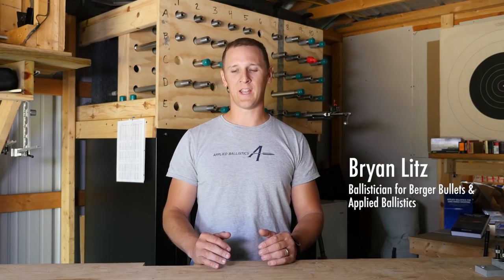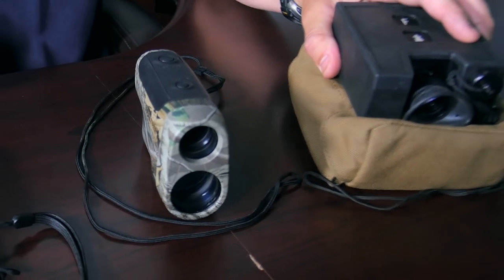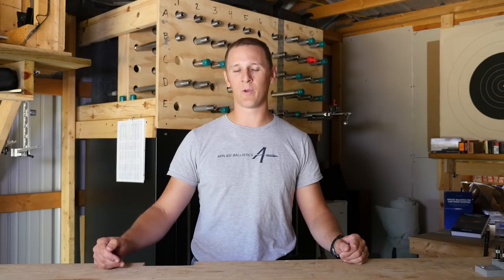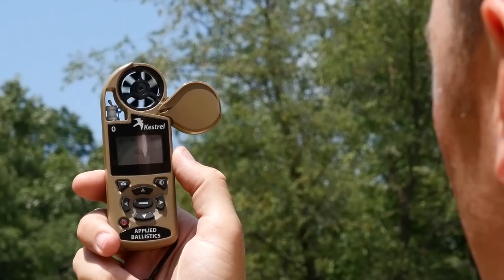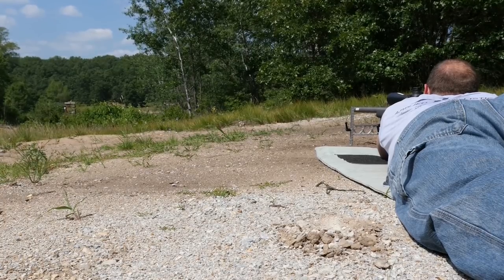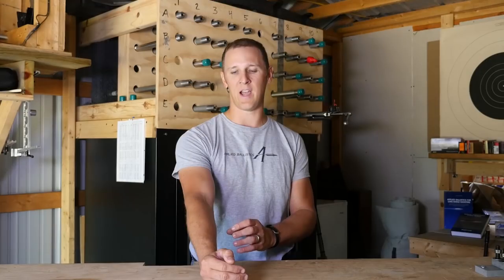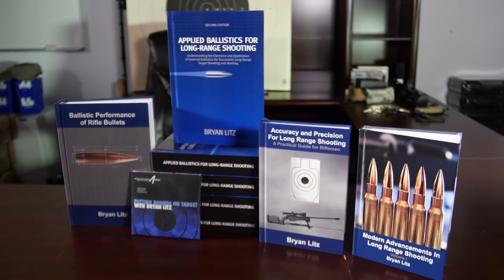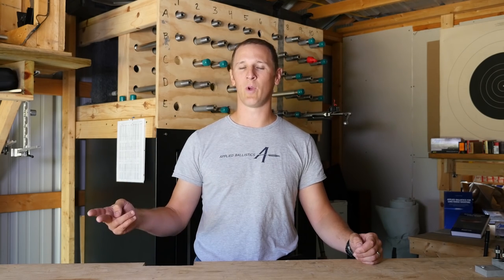Top Factors for Hitting the Target - Long-range Shooting | Applied Ballistics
Bryan Litz, Founder and President of Applied Ballistics LLC., Chief Ballistician at Berger Bullets and champion rifle shooter, shares the most important factors to consider in long-range shooting that—if ignored—are the most common reasons for missing the target.

Find the full Applied Ballistics Instructional DVD "Putting Rounds on Target with Bryan Litz"